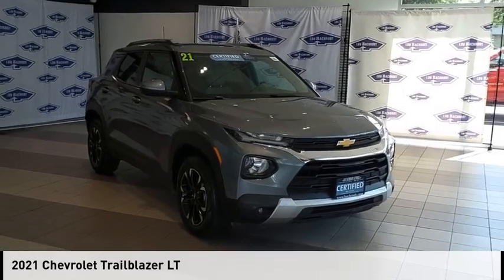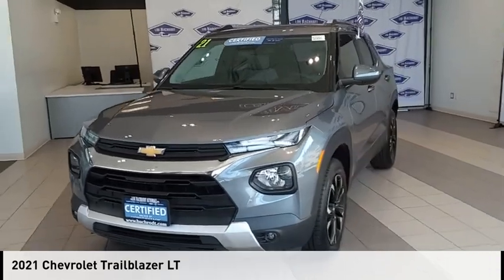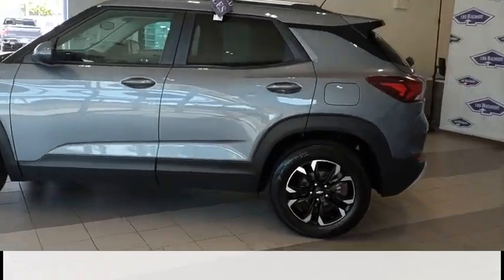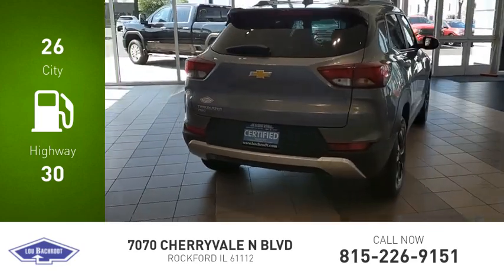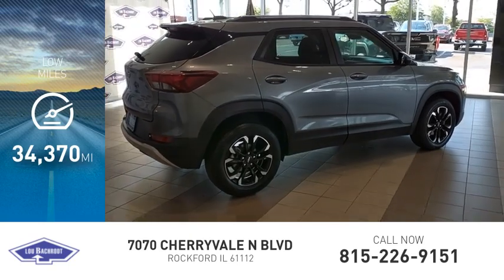2021 Chevrolet Trailblazer BC10920A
2021 Chevrolet Trailblazer LT

AWD APPLE CAR PLAY ANDROID AUTO HEATED SEATS REMOTE START FRONT PEDESTRIAN BRAKING LANE KEEP ASSIST FORWARD COLLISION ALERT FOLLOWING DISTANCE INDICATUR PRE GM CERTIFIED MUST SEE EASY FINANCING LOW PAYMENTS WE SHIP ANYWHERE IN THE US!!, RETAIL PRICE PER BLACK BOOK, 6 Speakers, 6-Speaker Audio System Feature w/Amplifier, 8-Way Power Driver Seat Adjuster, AM/FM radio, Apple CarPlay/Android Auto, Heated Driver & Front Passenger Seats, Power driver seat, Preferred Equipment Group 1LT, Radio data system, Radio: Chevrolet Infotainment 3 System, Wireless Apple CarPlay/Android Auto. Awards:  * 2021 IIHS Top Safety Pick+  * Wards 10 Best Engines and Propulsion Systems  Price does not include tax, title, license, doc fee or certification charges. Our goal is to make your car buying experience the best possible. Lou Bachrodts virtual dealership offers a wide variety of new and used cars, BMW, Buick, Chevrolet, GMC, Volkswagen incentives, service specials, and BMW, Buick, Chevrolet, GMC, Volkswagen parts savings. Conveniently located in Rockford, IL we also serve Beloit, WI and Janesville, WI. If youre looking to purchase your new dream car, youve come to the right place. At Lou Bachrodt we pride ourselves on being the most reliable and trustworthy BMW, Buick, Chevrolet, GMC, Volkswagen dealer around. Our inventory is filled with some of the sweetest rides youve ever seen! Were the kind of BMW, Buick, Chevrolet, GMC, Volkswagen dealer that takes the time and listens to the wants and needs of our clients. We understand that buying a car is a process that takes a certain amount of careful consideration. Its a lot to wrap your head around but at Lou Bachrodt we do our best to make the car buying experience an easy one. Were the kind of Rockford, IL car dealer that helps you decide exactly what youre looking for. We wont ever make a sale that our customers will end up being unhappy with. Were proud to be the type of Rockford, IL BMW, Buick, Chevrolet, GMC, Volkswagen dealer that st